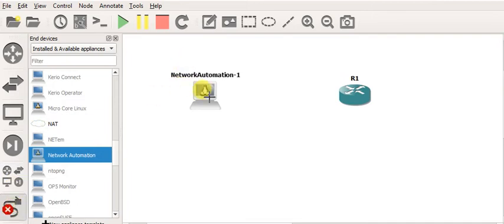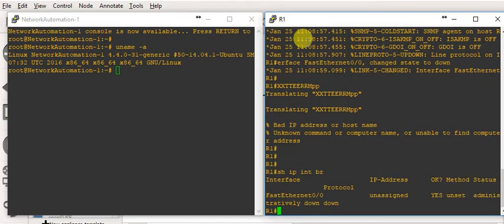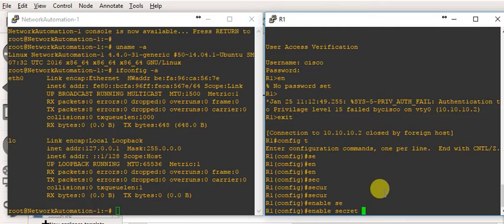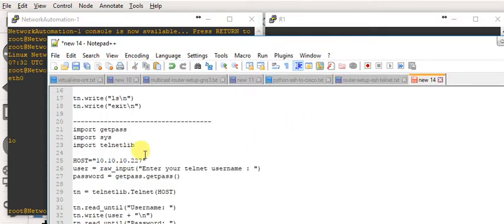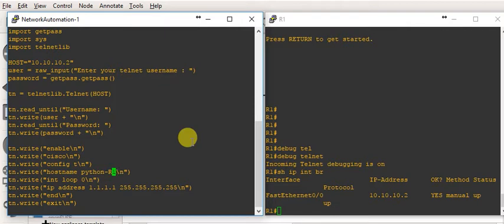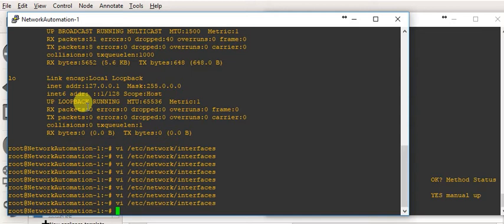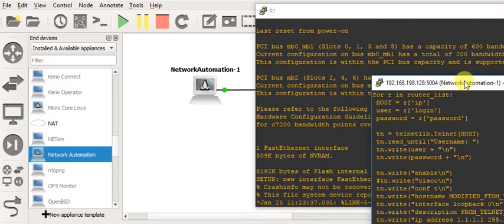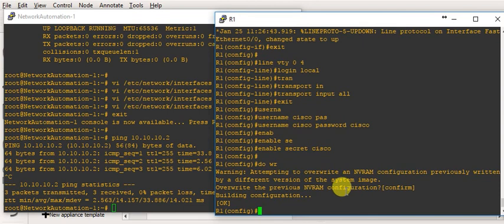01 python telnet cisco router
Python learning for networking